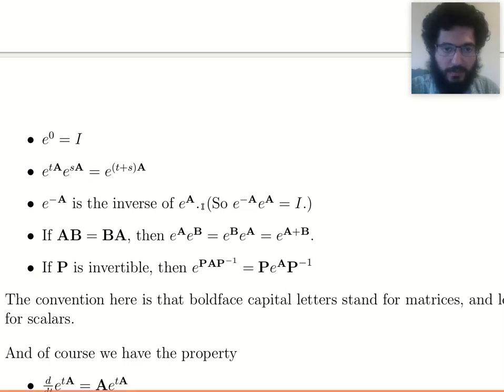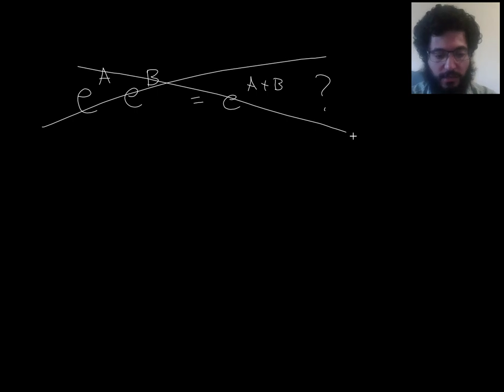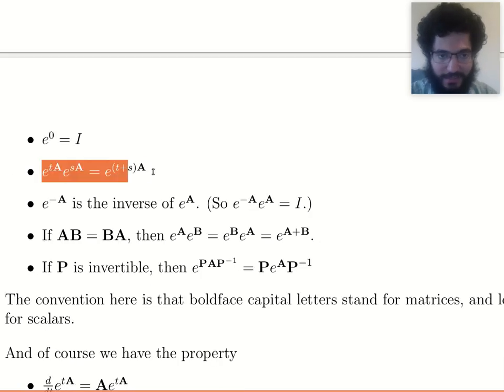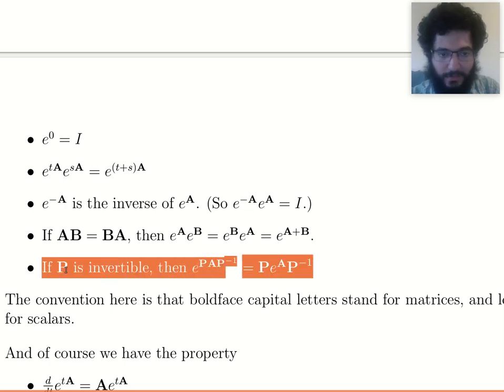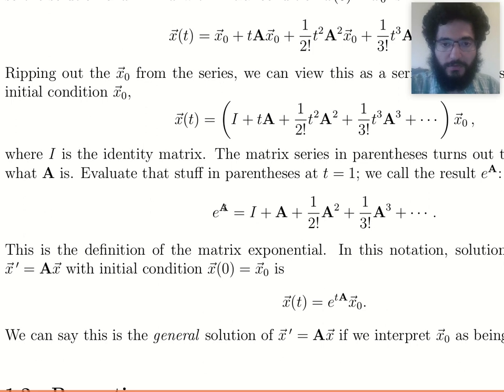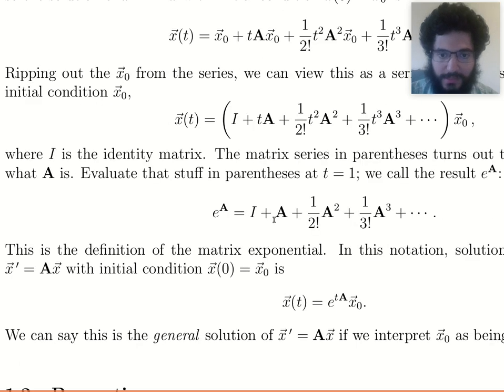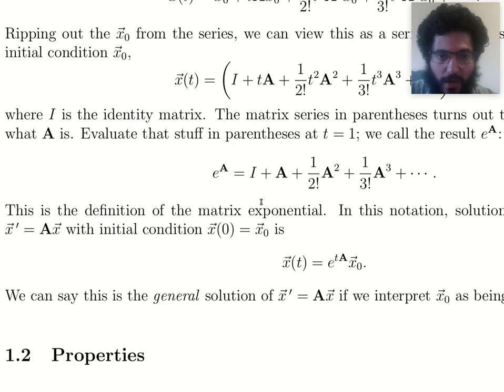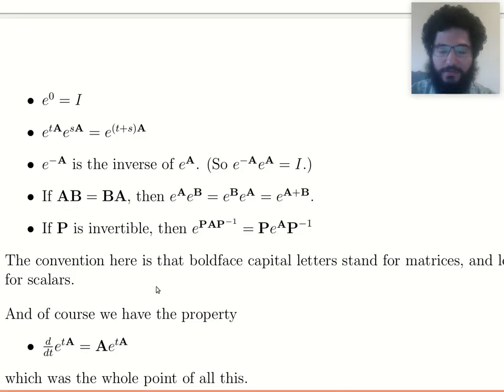4B L28P3 Properties of Matrix Exp